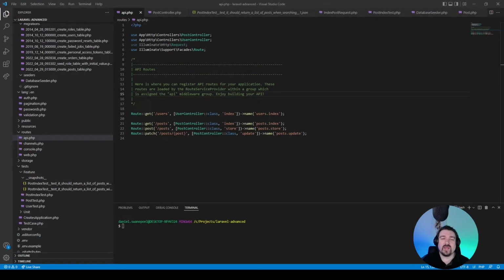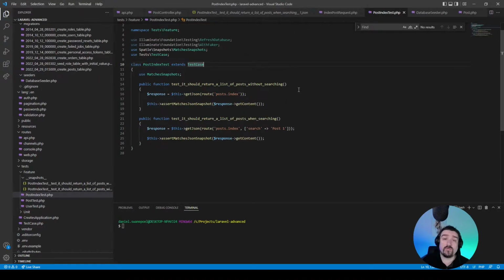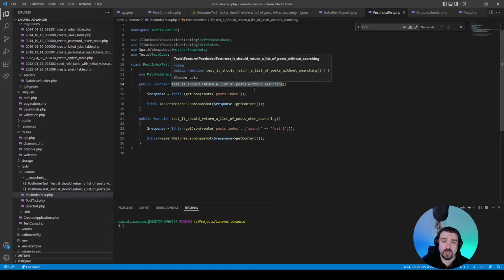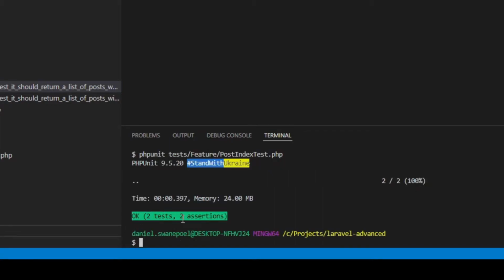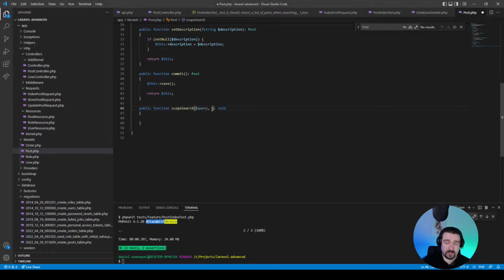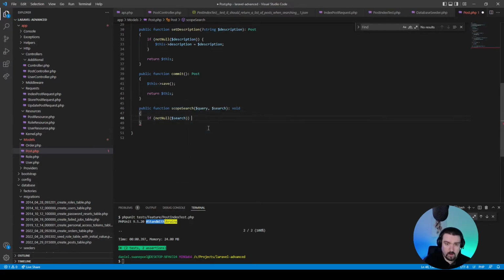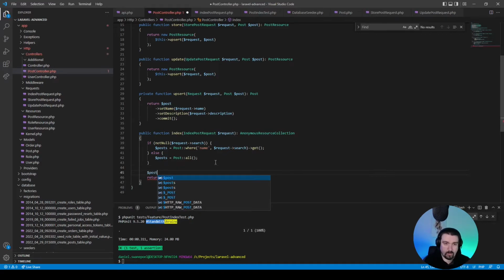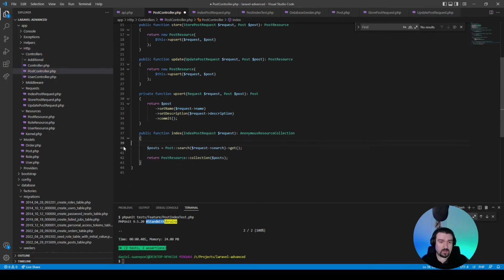Laravel Code Review - How to create a LOCAL QUERY SCOPE in your model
In this Laravel Code Review, I will show you how to refactor your code and create a LOCAL QUERY SCOPE in your Laravel model. This will reduce code duplication and help take your coding to the next level.

I offer free code reviews as a way to give back and share my knowledge with the community.